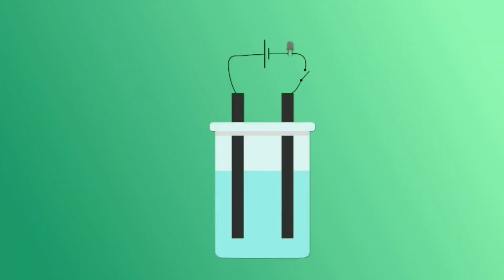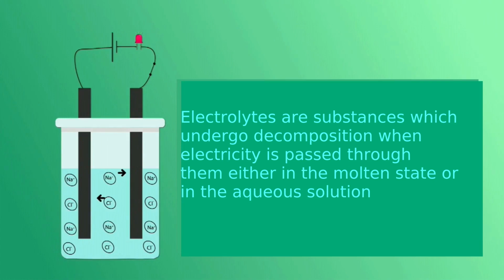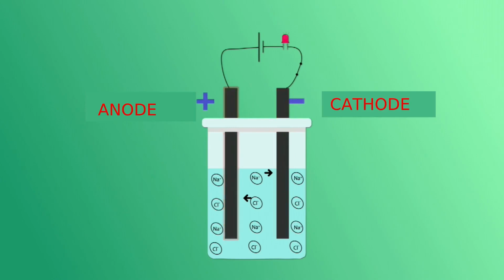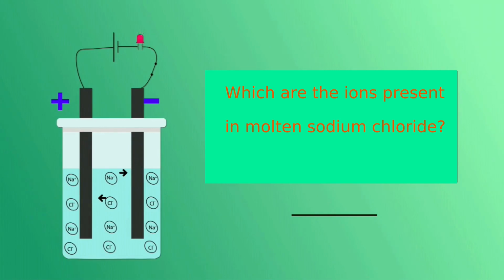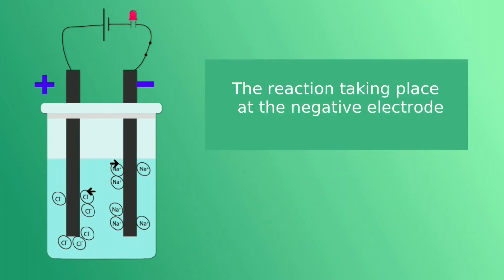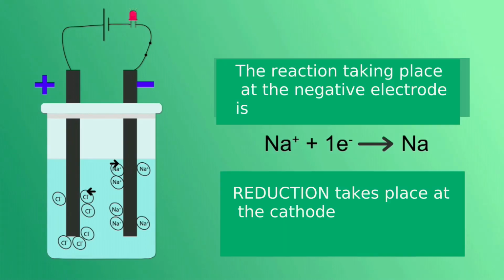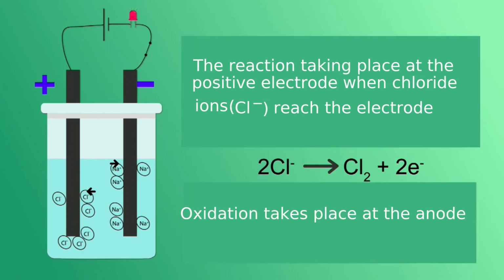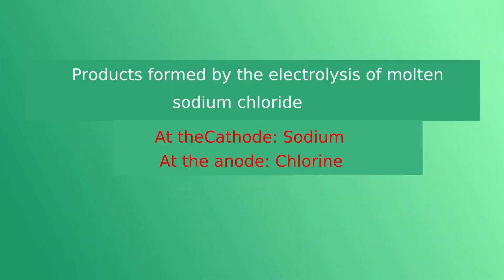SCERT#CLASS10#CHEMISTRY#REACTIVITY SERIES AND ELECTRO CHEMISTRY#QR CODE5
ELECTROLYSIS OF MOLTEN SODIUM CHLORIDE